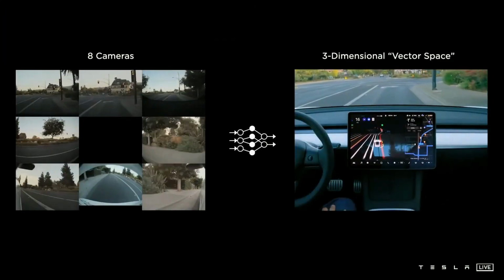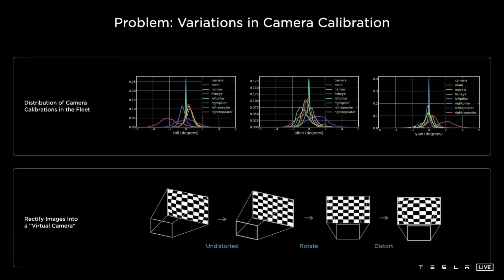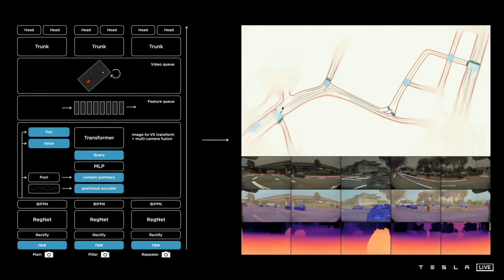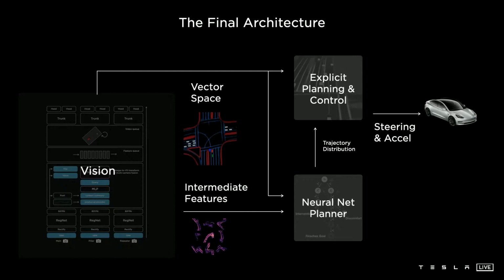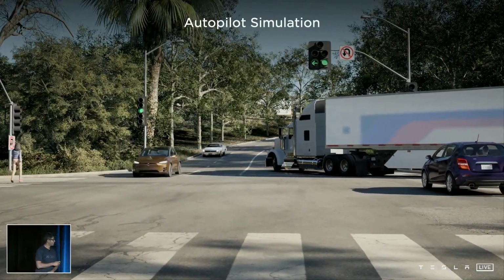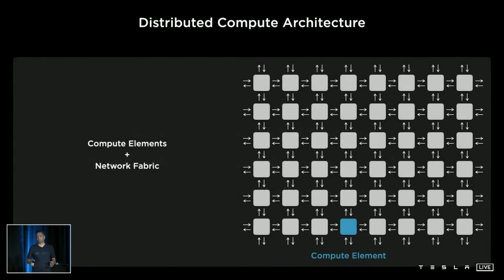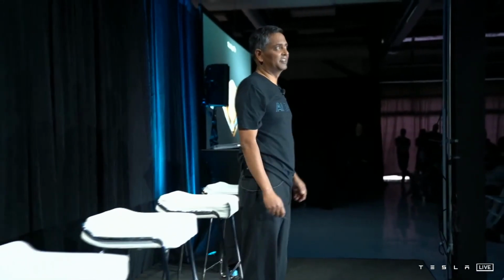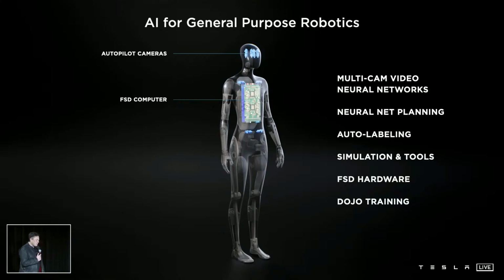Artificial Intelligence is Here | Tesla AI Day | Elon Musk Rocks the World with DOJO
Elon Musk's defence against the dangerous future of AI? Being at the cutting edge of developing it through Tesla.